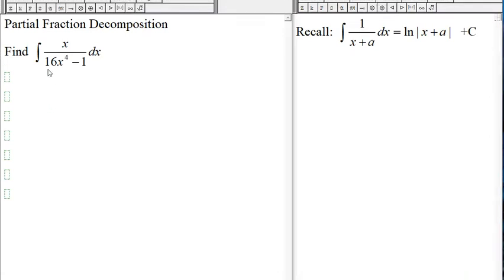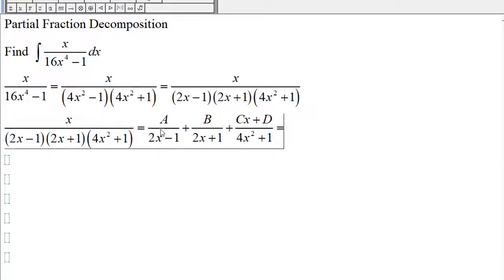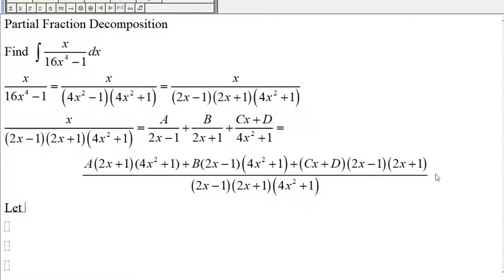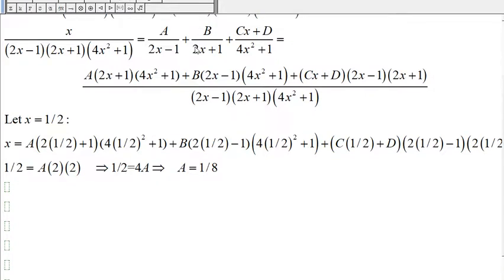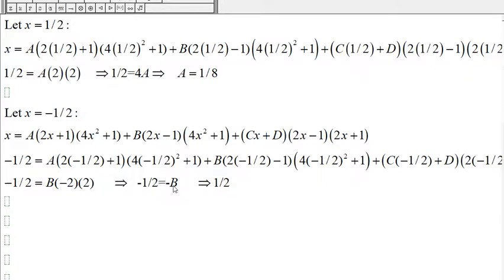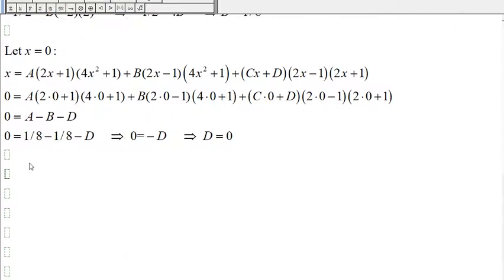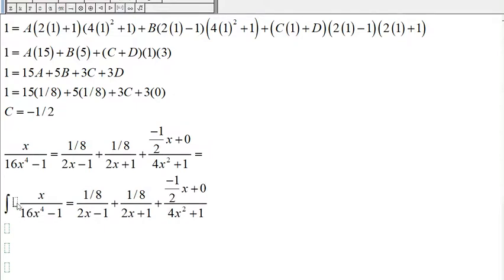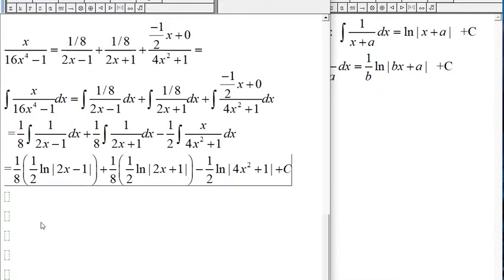Calculus (video 239): Integration Using Partial Fraction Decomposition (part 3)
Calculus: Integration Using Partial Fraction Decomposition (part 3)